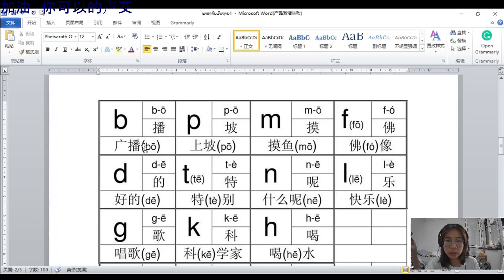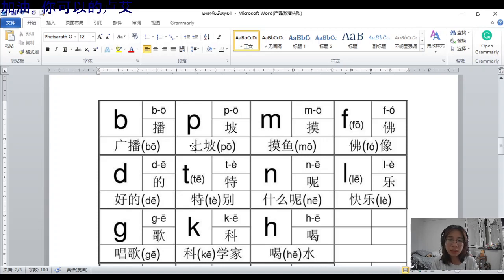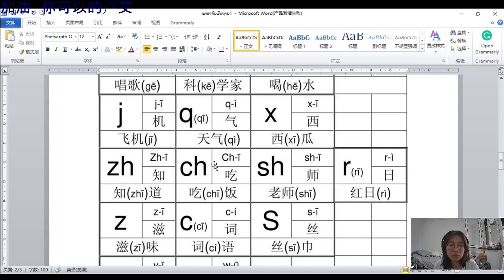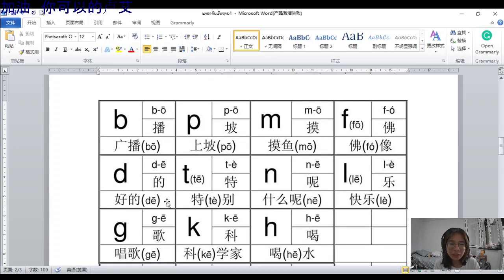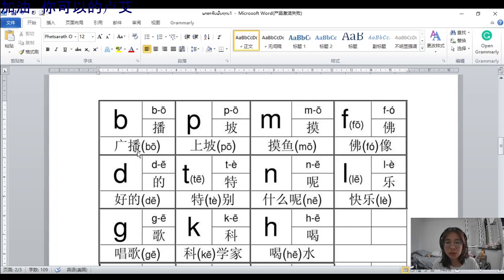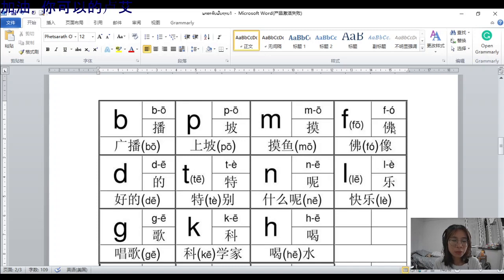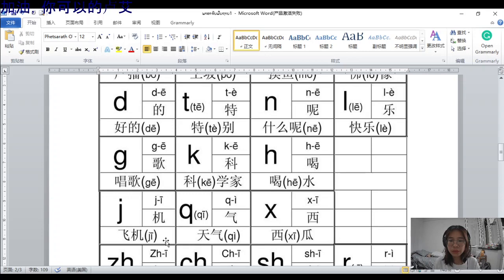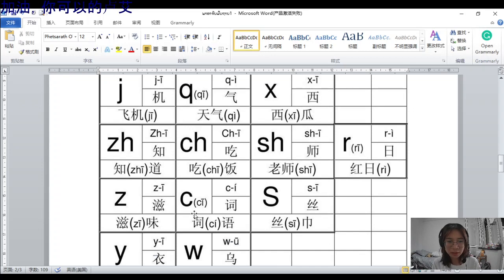Basic Reading Pinyin 01 (consonants)